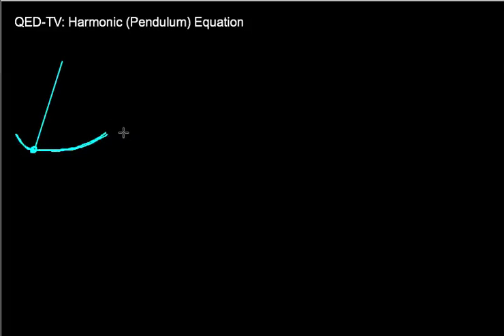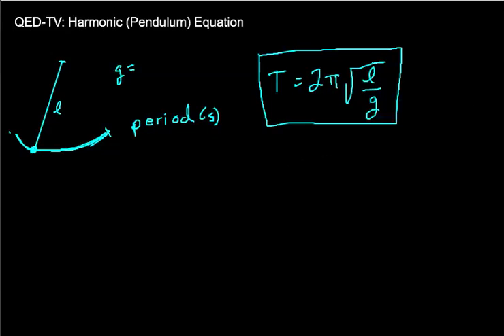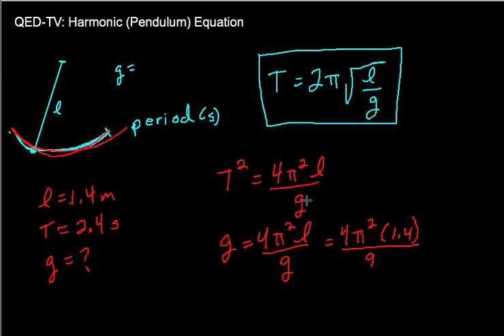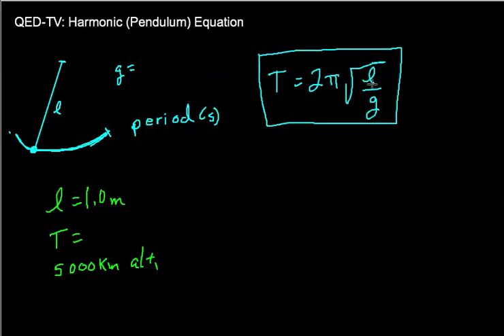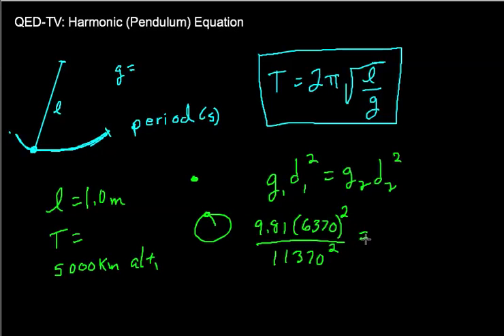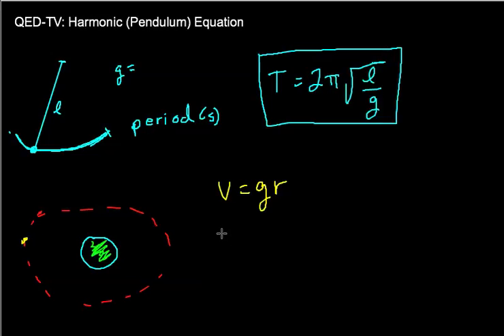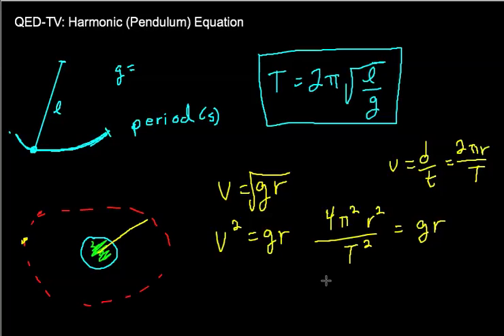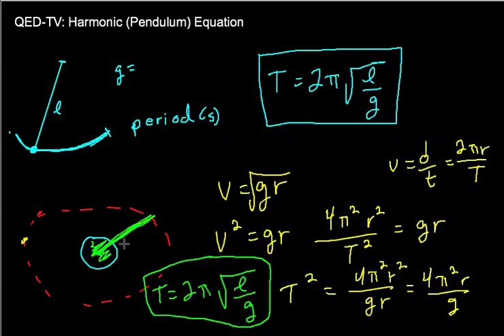Orbital Period and Pendulum Equation